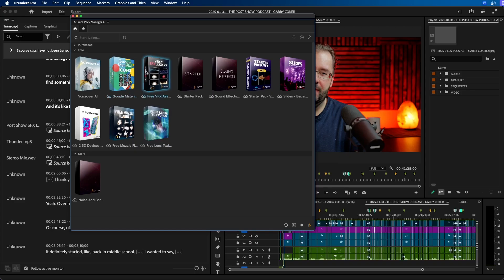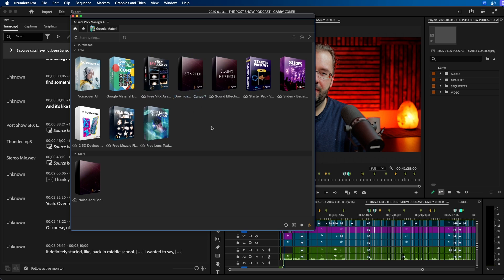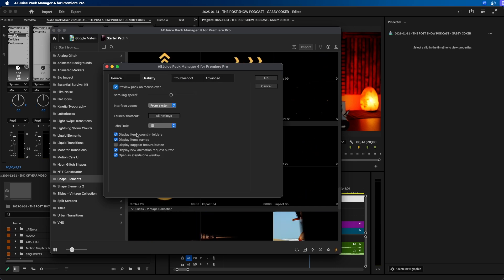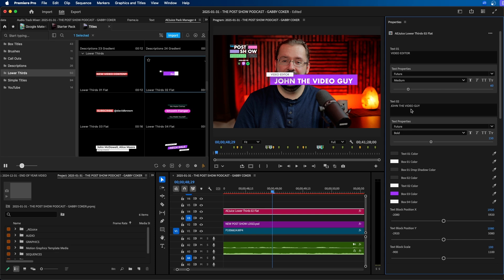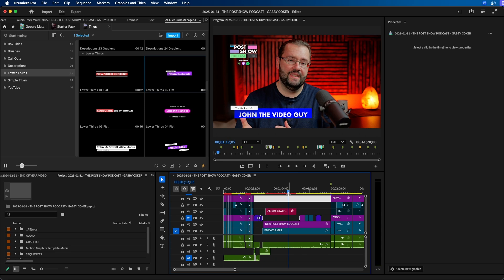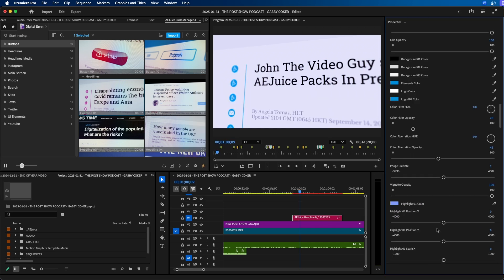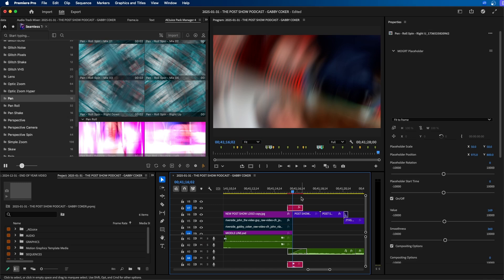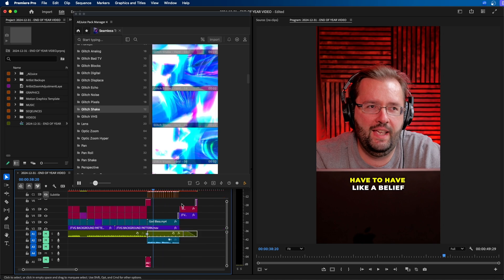AEJuice Review – EVERYTHING A Video Editor NEEDS In Premiere Pro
ABOUT VIDEO:
In this video I review AEJuice's titles and transitions pack for Premiere Pro. You can start for free to day with their starter pack or purchase more from their website linked above.

CHAPTERS:
0:00 AEJuice Review 2025 For Premiere Pro
0:29 AEJuice's Free Packs
2:03 AEJuice Titles Collection
3:41 AEJuice Digital Screen Constructor
4:24 AEJuice's Seamless Transitions Pack
5:20 AEJuice Vertical Transitions